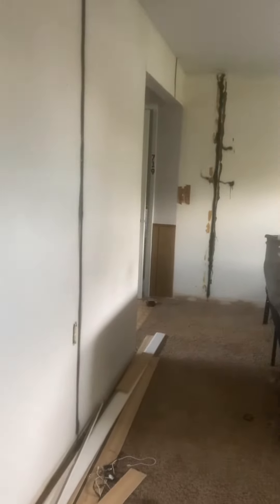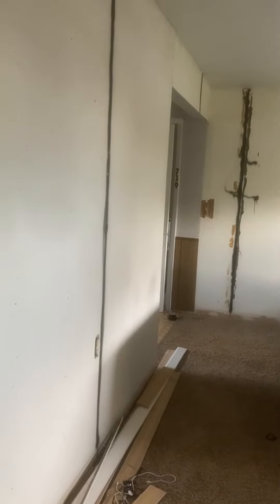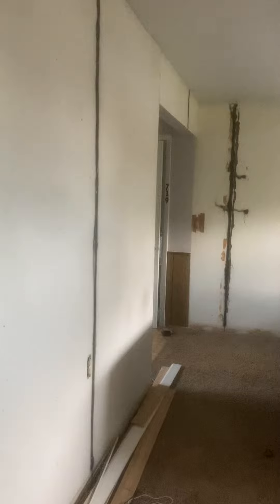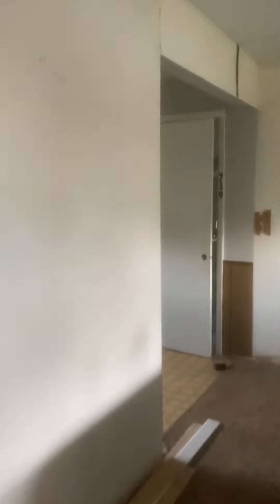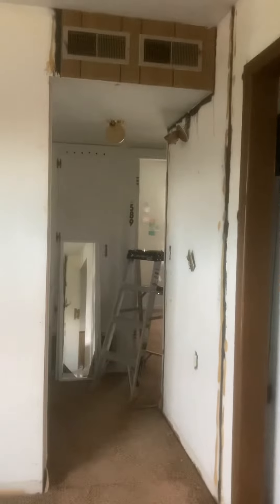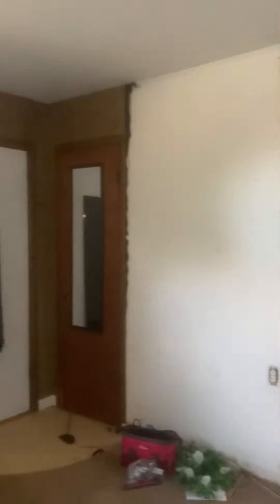10.3.23 Another DIY| The Panels!| Who Knows The Story Behind/About The Panels?